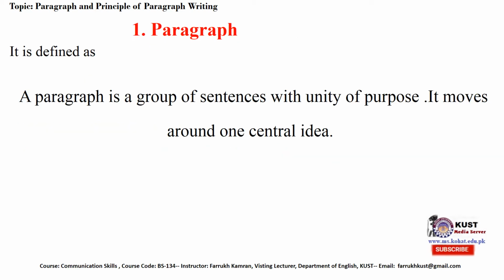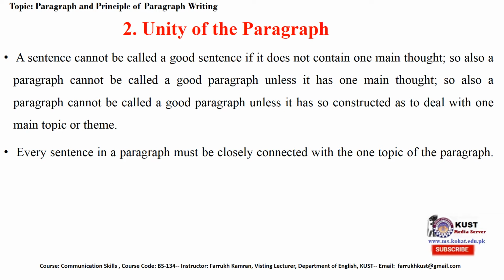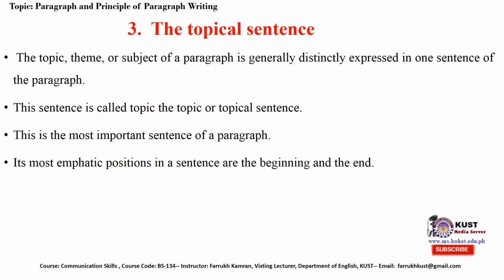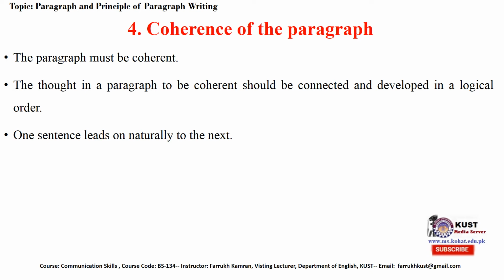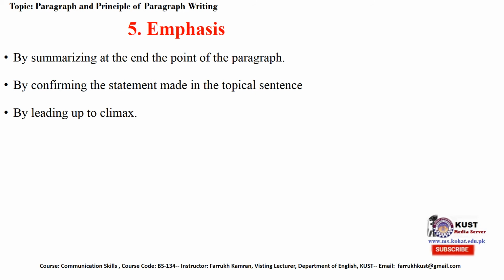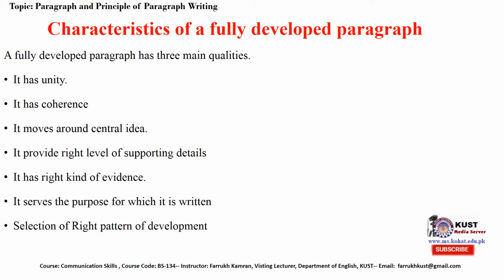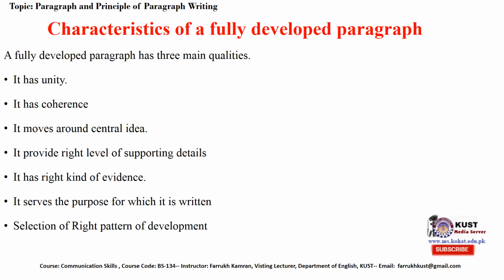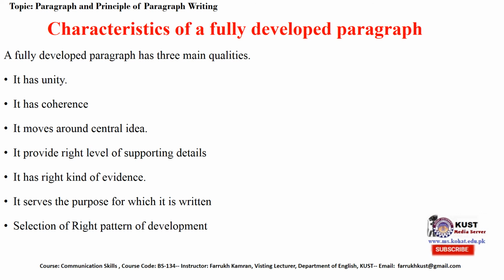Paragraph and principles of writing a paragraph